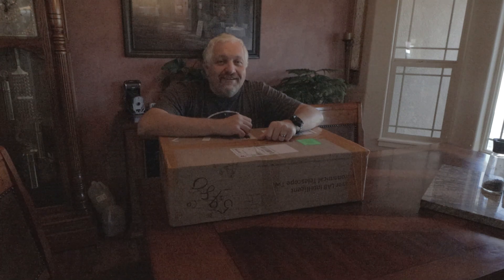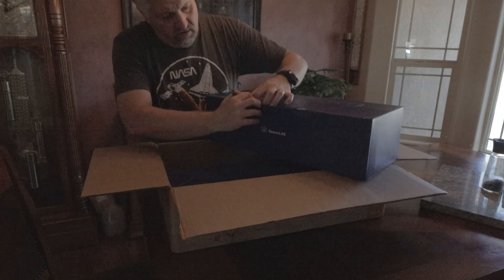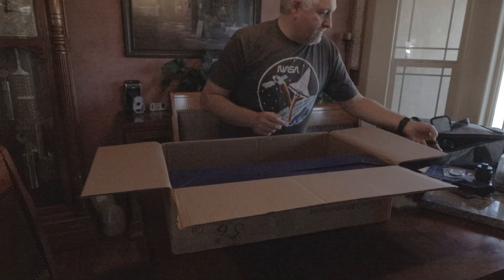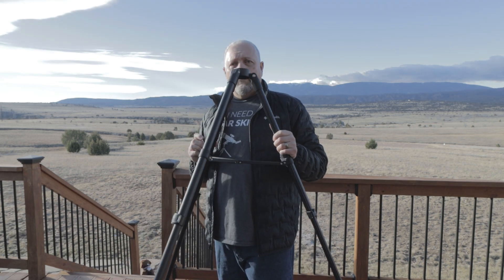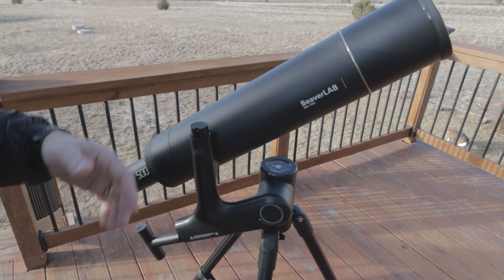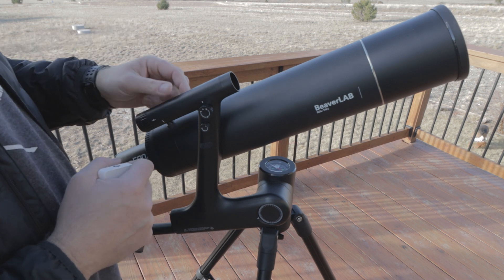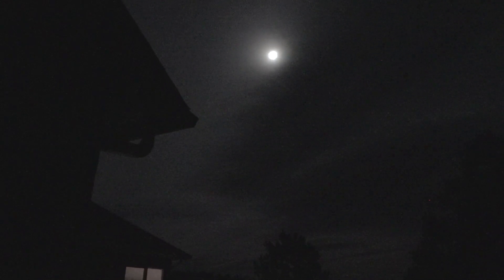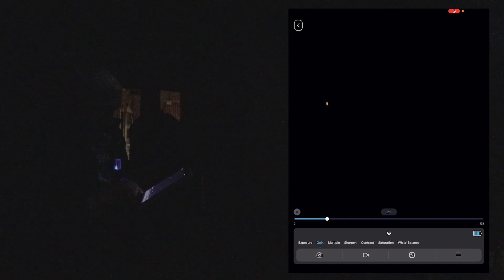BeaverLAB Intelligent Astronomical Telescope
In this video we unbox and test out the BeaverLAB Intelligent Astronomical Telescope. It's a 500mm f6.1 EAA scope for beginners. This scope was sent to me for free from BeaverLAB.